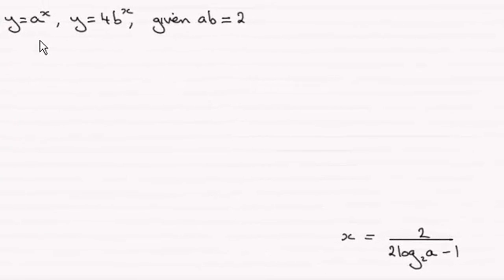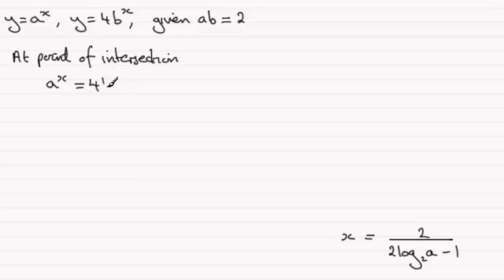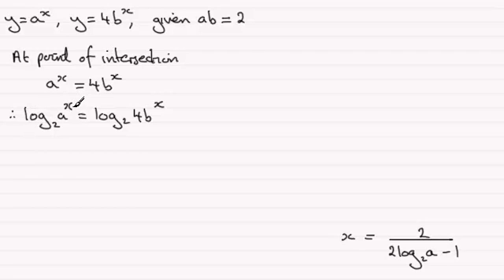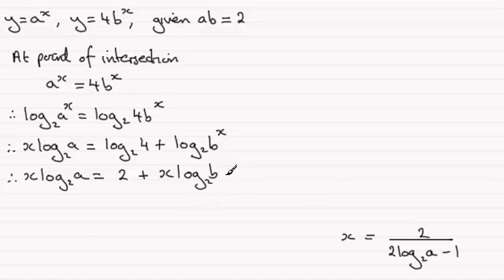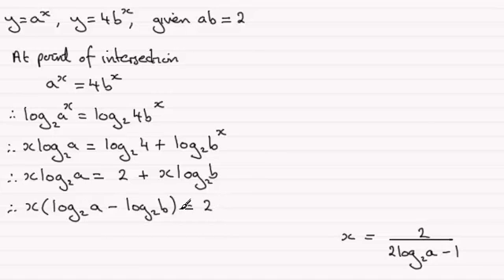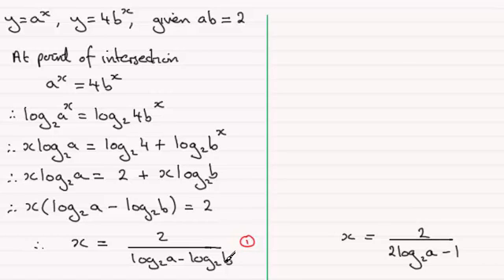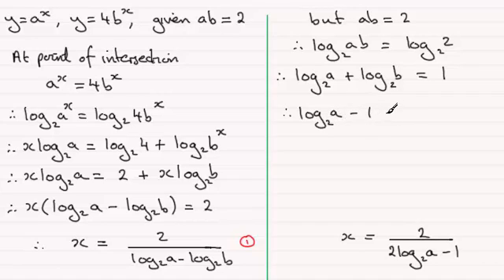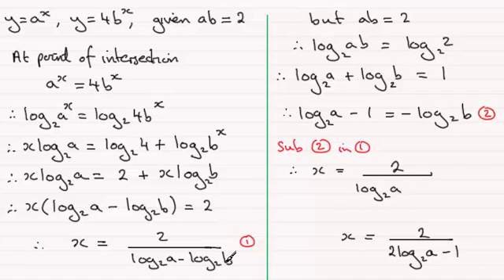Equation Using Logarithms (example) : ExamSolutions Maths Revision : OCR C2 June 2013 Q8(ii)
for the index, playlists and more maths videos on logarithms and other maths topics.